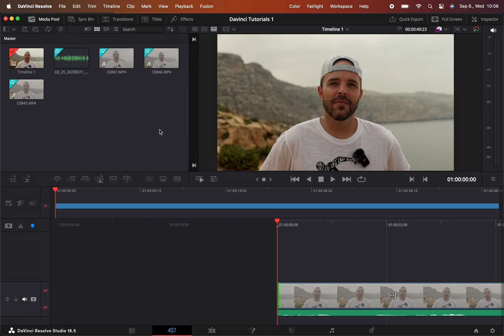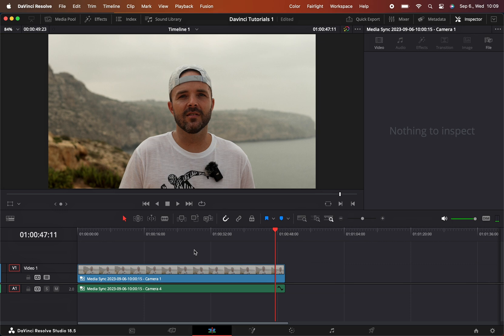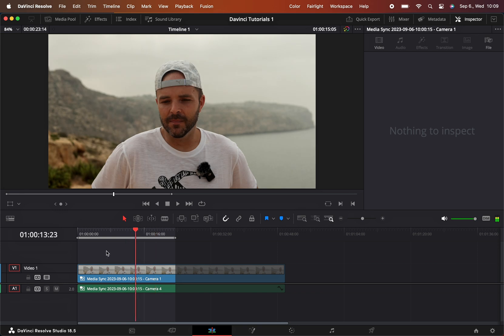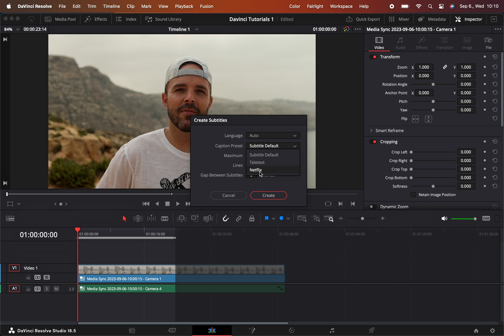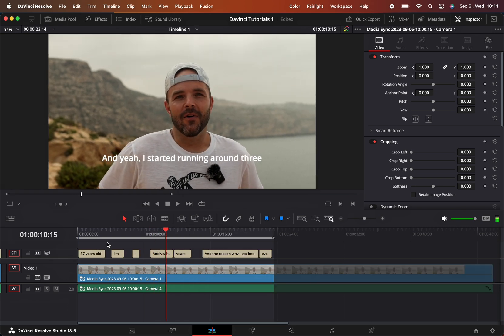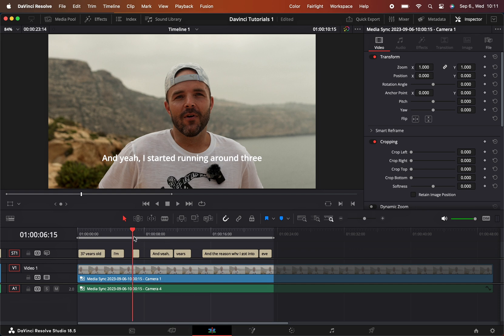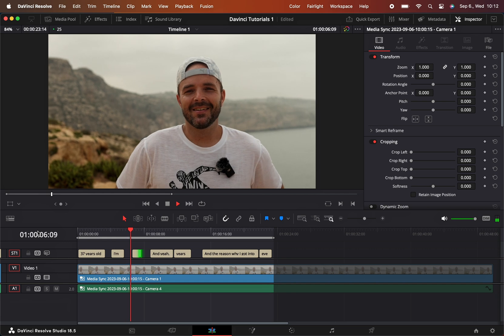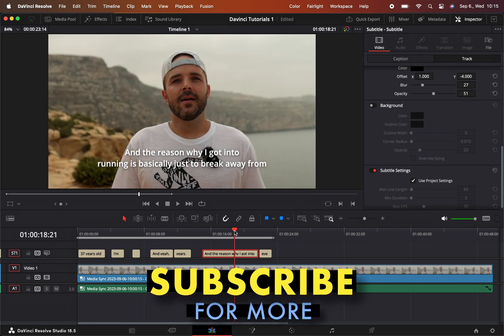How to Create Subtitles from Audio in Davinci Resolve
Easy way, you can create CAPTIONS from AUDIO with AI in DaVinci Resolve 18.5 UPDATE. (STUDIO VERSION !!! )

My favorite platform with a huge variety of songs + SFX and unlimited licenses. It takes away the headache when it comes to licenses.

Some of the gear I use for most of my projects and recommend them.